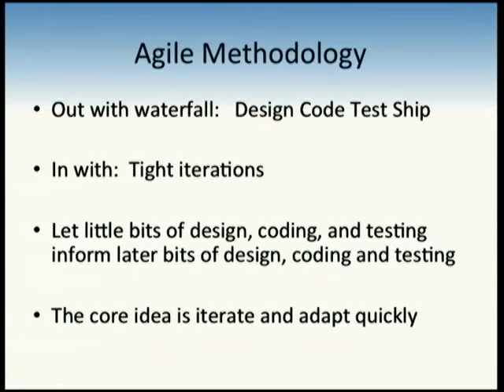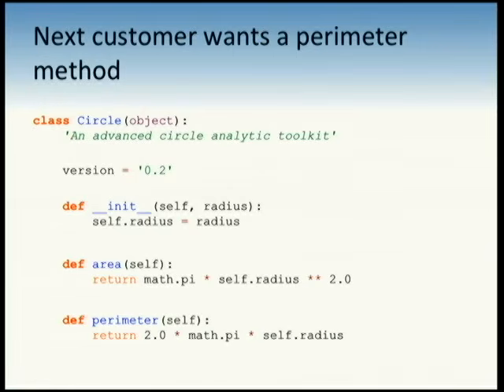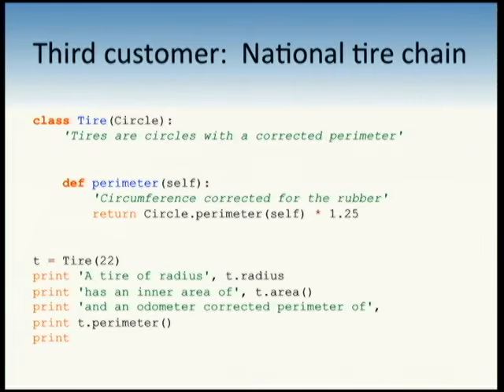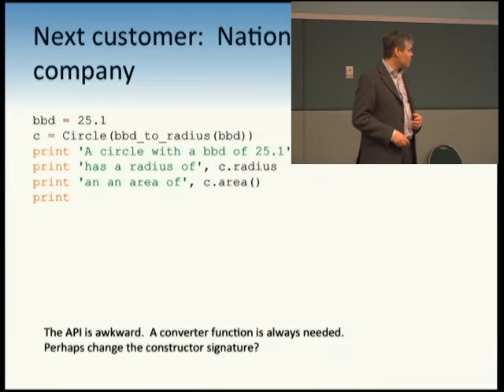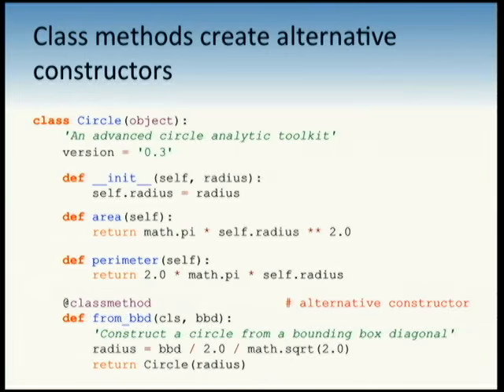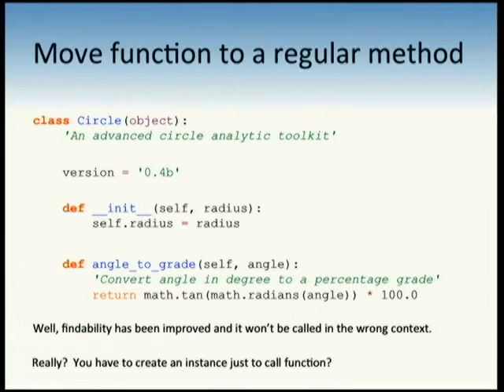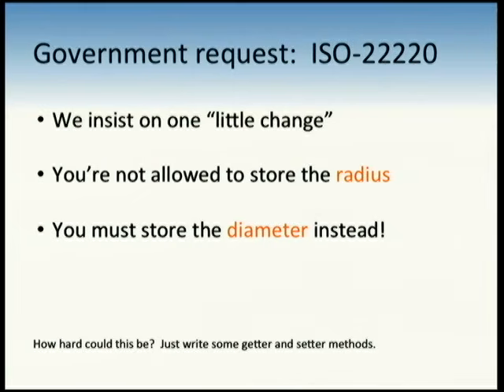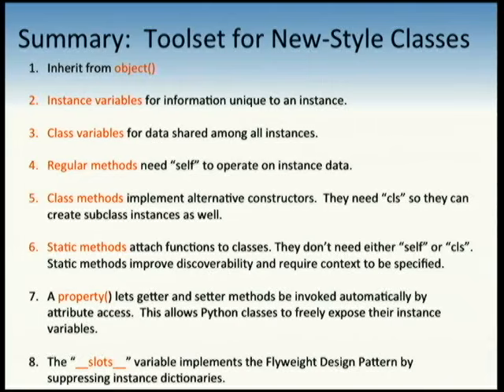Python's Class Development Toolkit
Raymond Hettinger
This is a short, but thorough tutorial on the Python's built-in toolset for creating classes.  We look at commonly encountered challenges and how to solve them using Python.